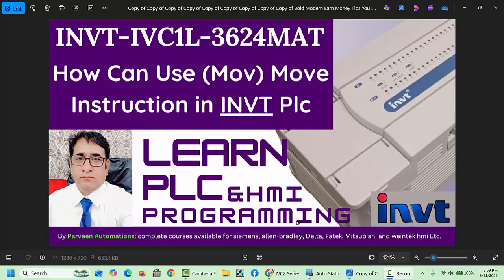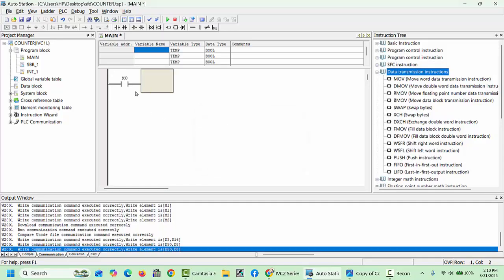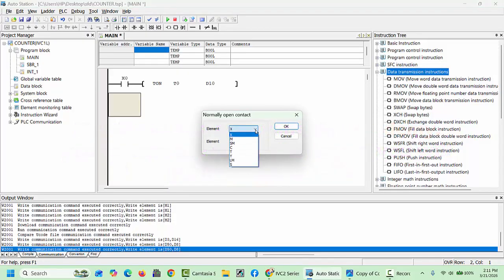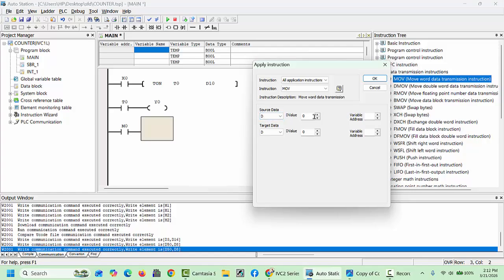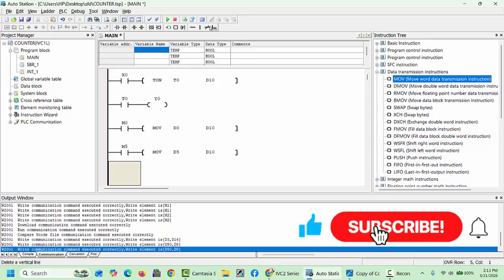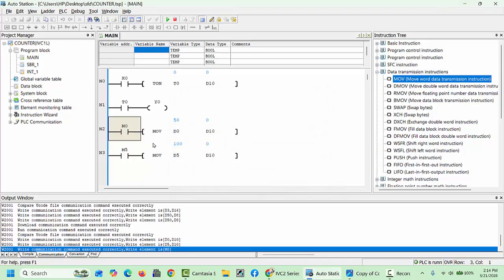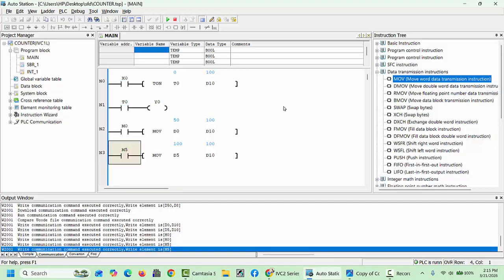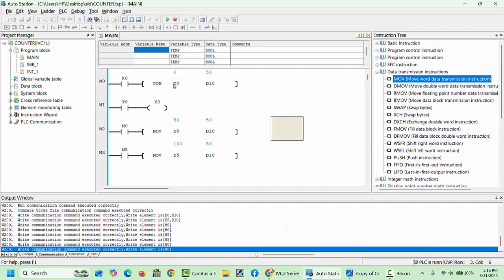Mastering the MOV Command on an INVT PLC (IVC1L-3624MAT Tutorial)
Unlock a fundamental building block of PLC programming in this comprehensive guide from Parveen Automations! This video provides a step-by-step tutorial on effectively using the MOV (Move) command, one of the most essential data handling instructions, specifically for the INVT PLC model IVC1L-3624MAT.

Join us as we break down:
✅ The core function of the MOV command in ladder logic.
✅ How to correctly configure the source and destination parameters.
✅ A practical, real-world programming example to solidify your understanding.

This tutorial is perfect for automation students, maintenance technicians, and control engineers looking to enhance their programming skills on INVT platforms. We focus on clear, international English to make learning accessible for our global community.

If you found this guide helpful, please like the video, subscribe to Parveen Automations for more tutorials on PLC, SCADA, HMI, and VFDs, and share your questions in the comments below!

Applying data manipulation commands like MOV in a live industrial environment without proper verification can cause unpredictable machine operation, potential equipment damage, or serious personal injury. Always test and validate your logic in a controlled, non-production setting and adhere strictly to all local and facility-specific safety protocols.